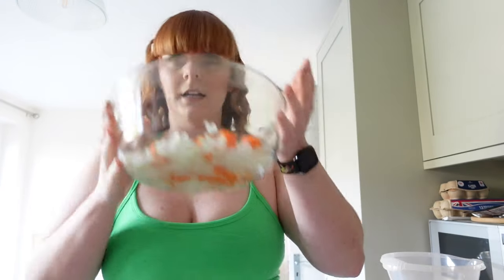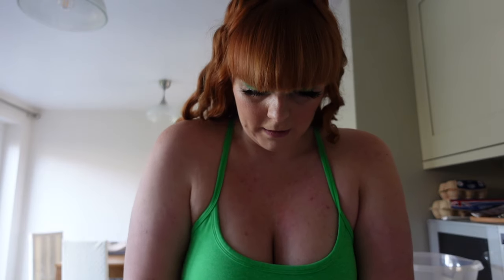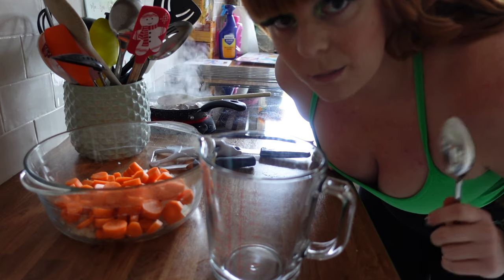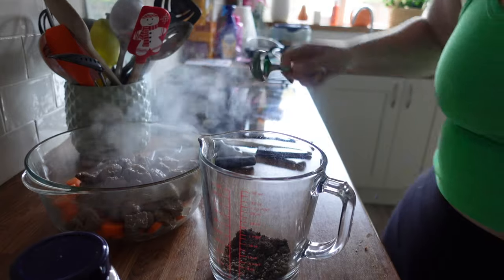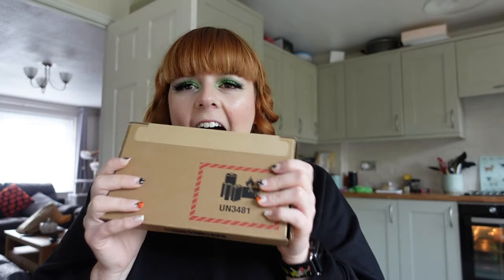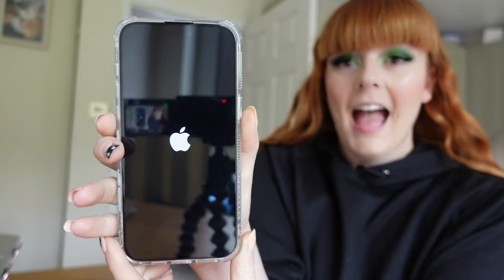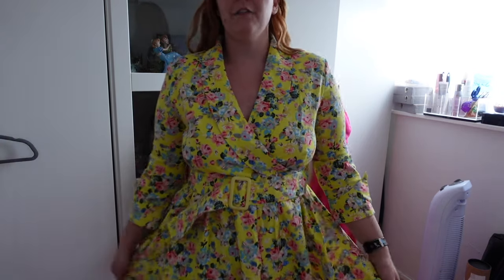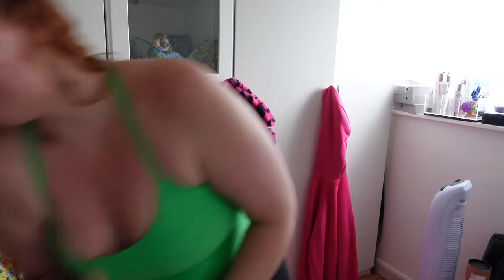VLOG | NEW IPHONE 15 PRO MAX, MAKING BEEF CASSEROLE & LINDY BOP DRESS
♡ Fashion Channel ♡